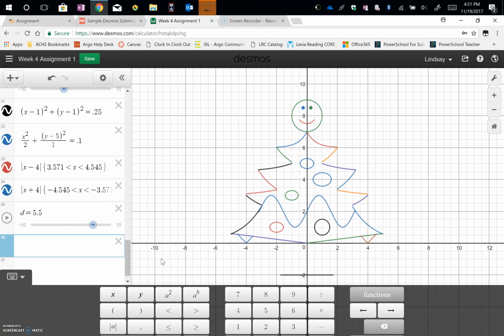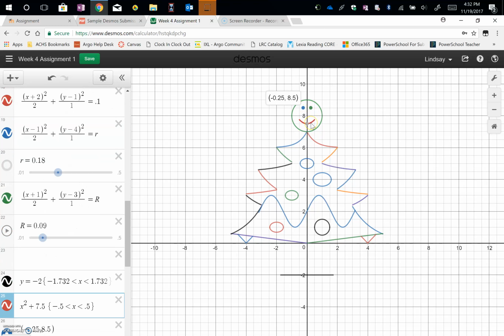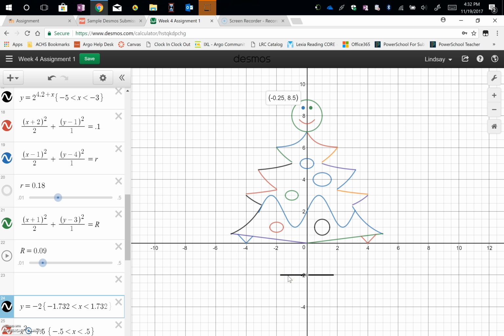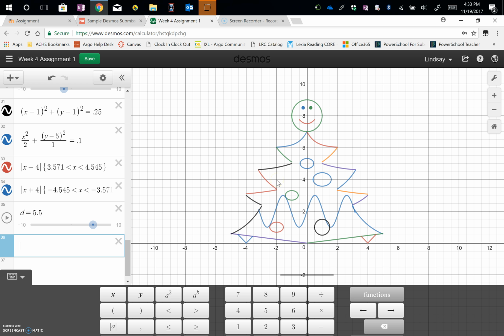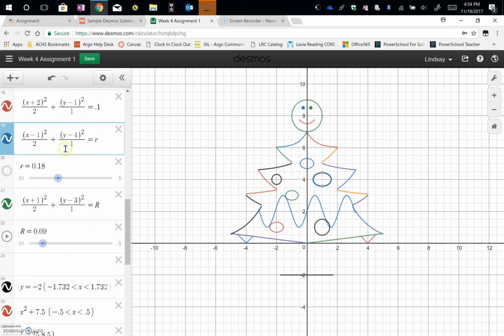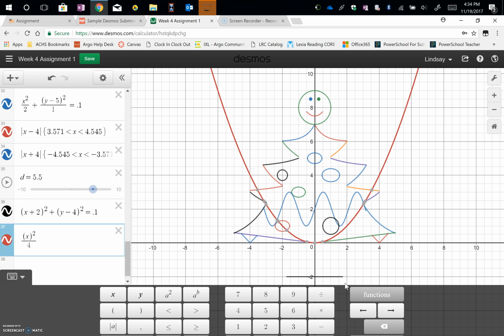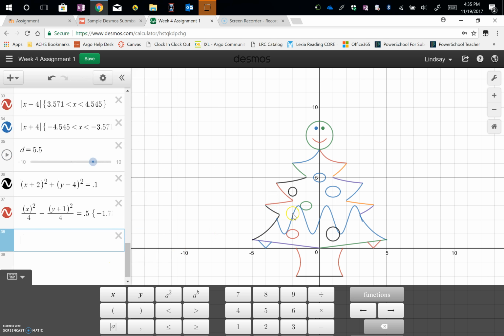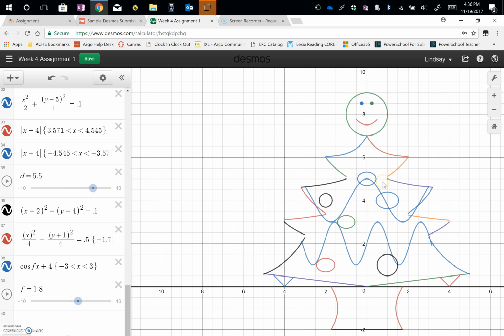Demos Art Project